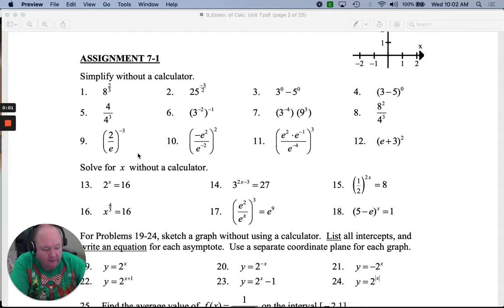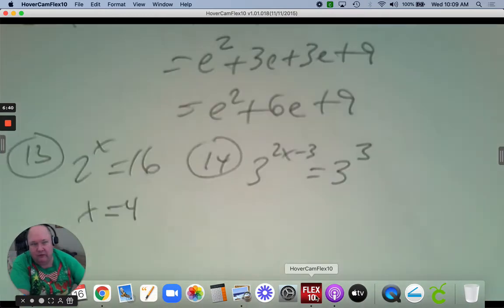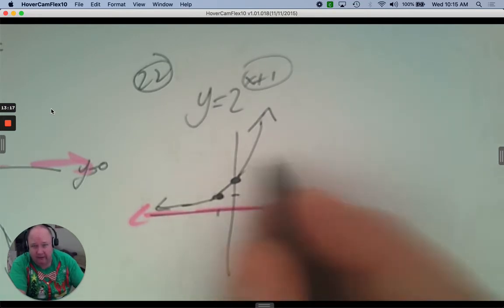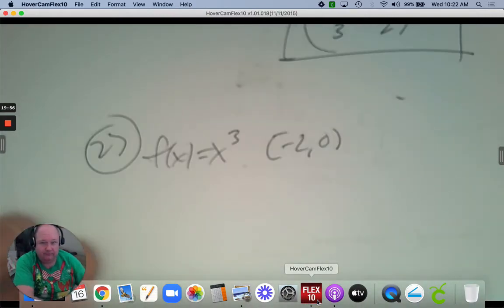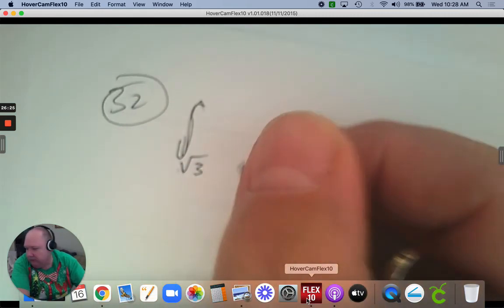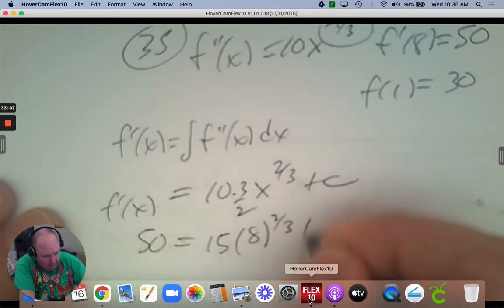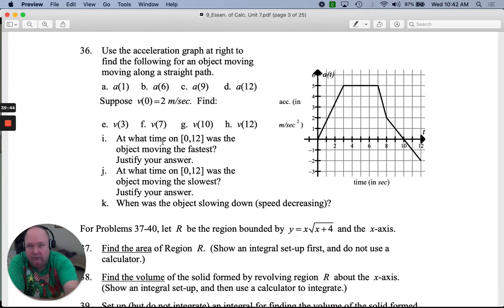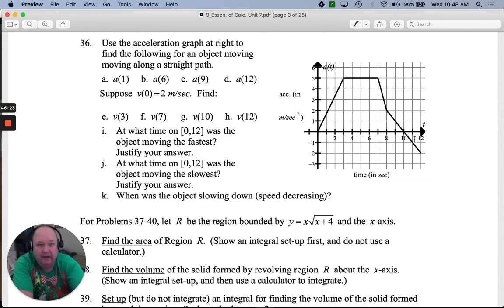Calculus Assignment 7-1 Part 1